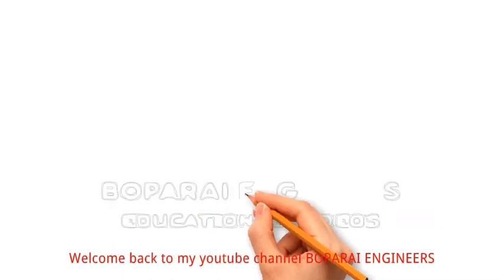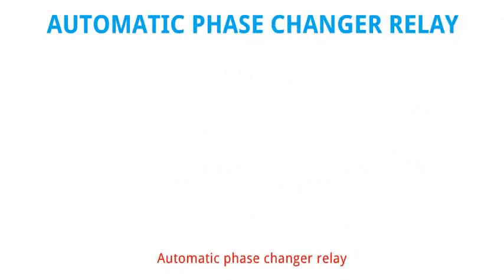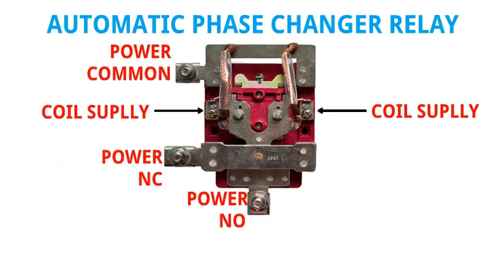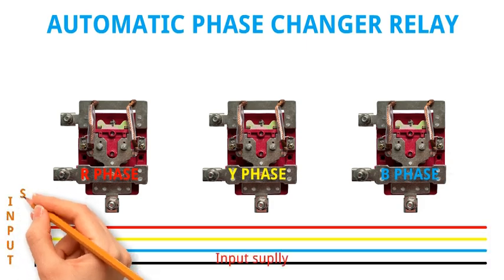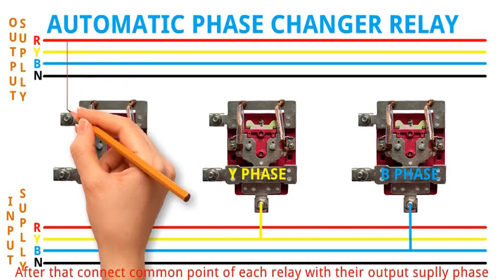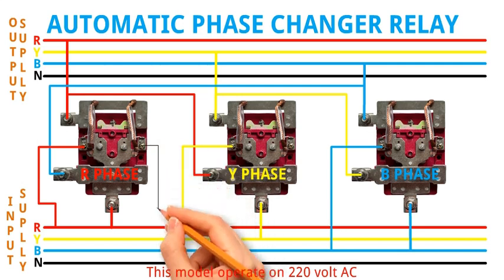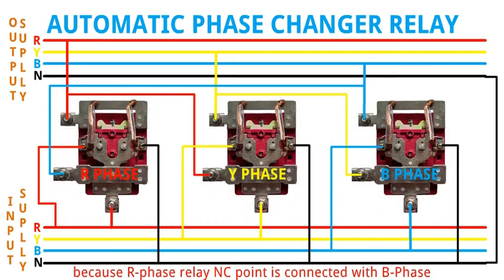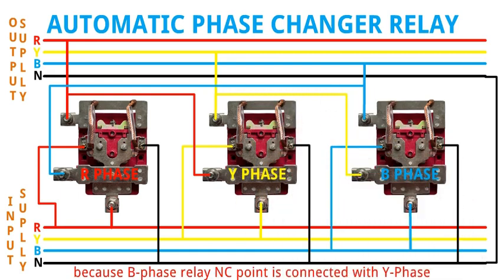AUTOMATIC PHASE CHANGER RELAY CIRCUIT WITH WIRING & WORKING DELAILS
AUTOMATIC PHASE CHANGER RELAY CIRCUIT WITH WIRING & WORKING DELAILS BEST FOR PHASE MISSING IN BUILDING AUTOMATION